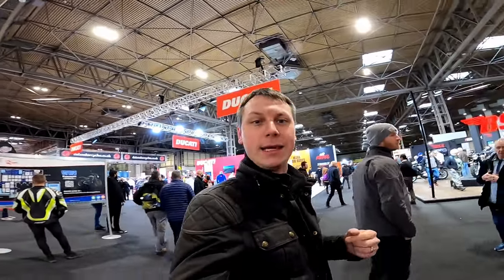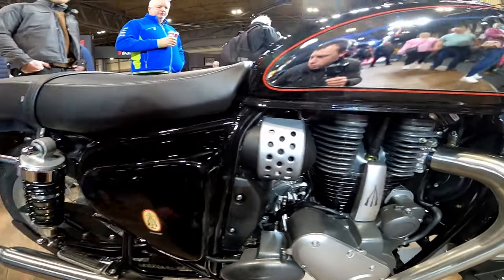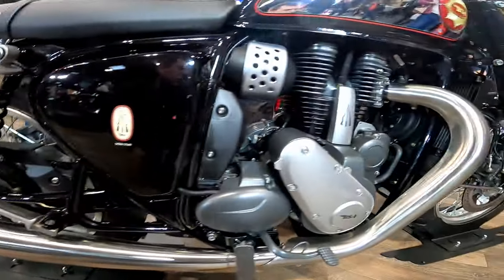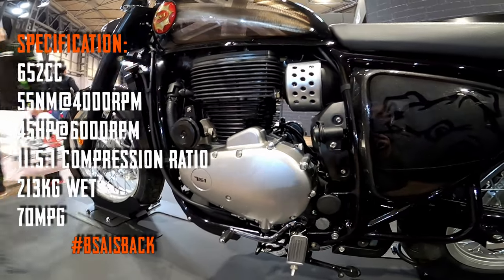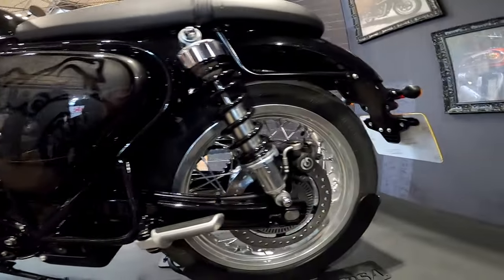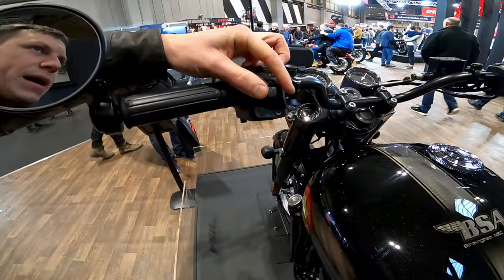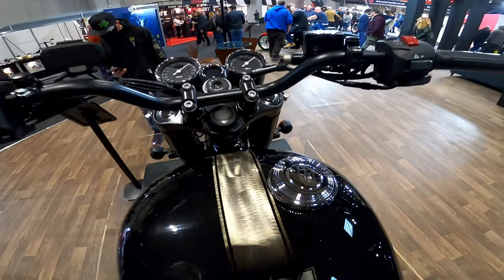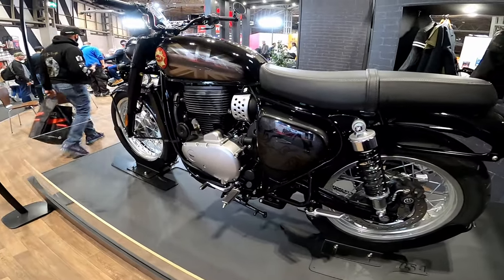NEW BSA GOLD STAR | FIRST LOOK & IMPRESSIONS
A brand new BSA Motorcycle and a Gold Star non the less. This is a first look, first impressions of the all new 650cc BSA Gold Star to be made available sometime in the spring of 2022.

I have been desperate to see one since BSA was revitalised some 5 years ago now!

UK developed, Austrian engine and to be manufactured in India.

Best of all the UK gets it first. Let me know your thoughts on this one!

❱Setup So Far:
GoPro Hero 8 Black - Bought Used
GoPro Case (Artman)
GoPro Arms (HYCKee)